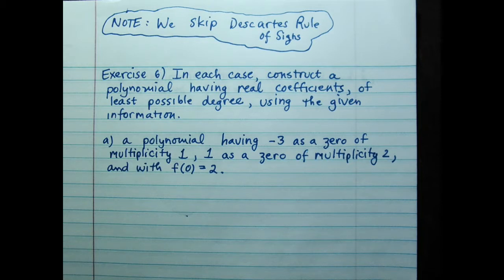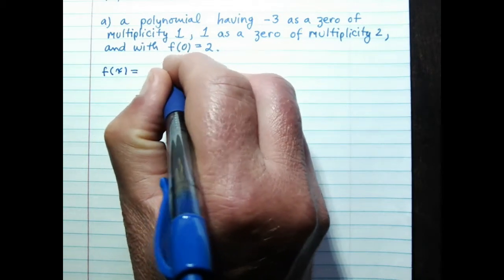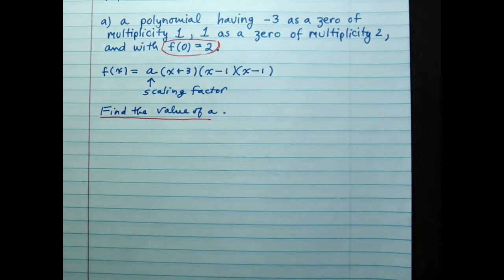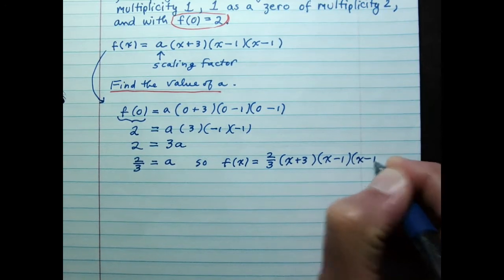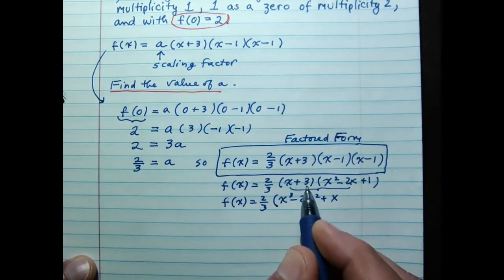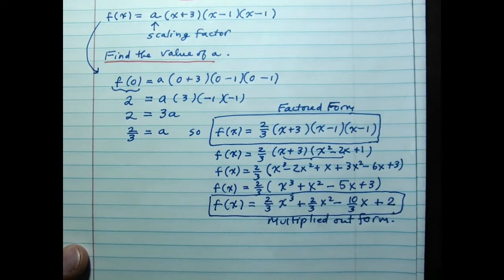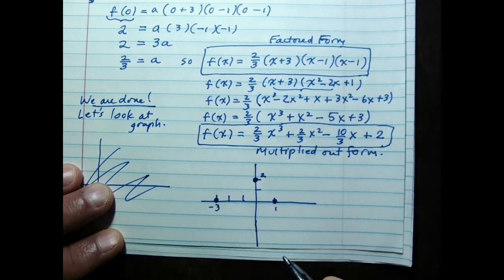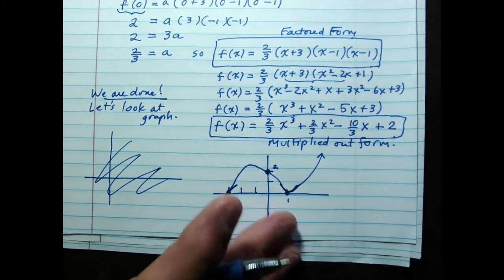MATH 90 Complex Zeros P4 (197)